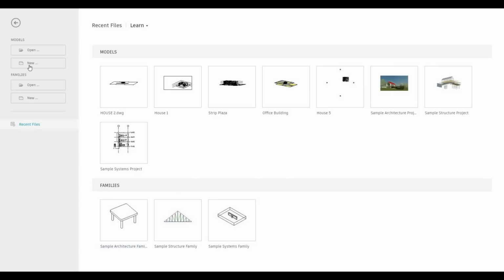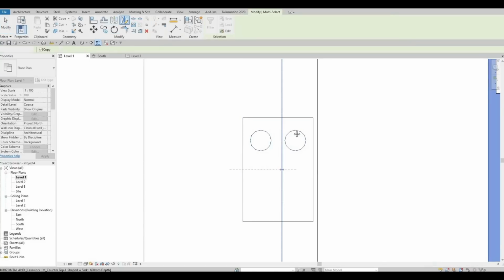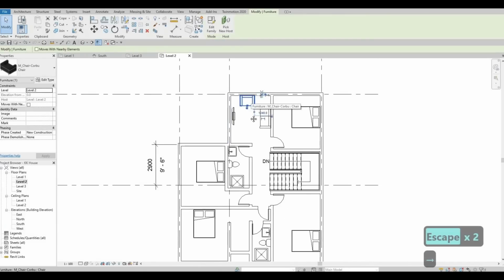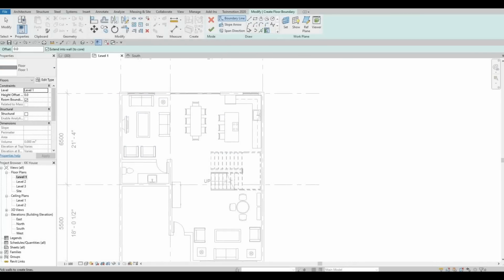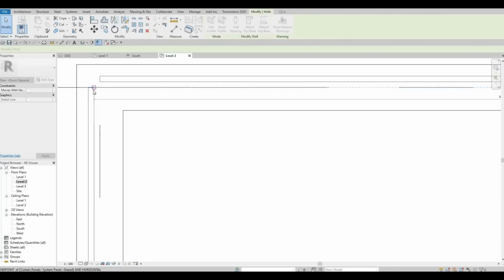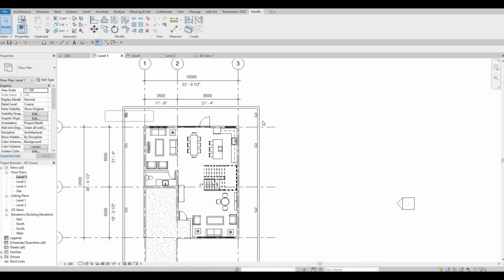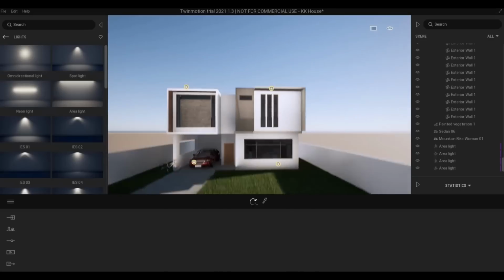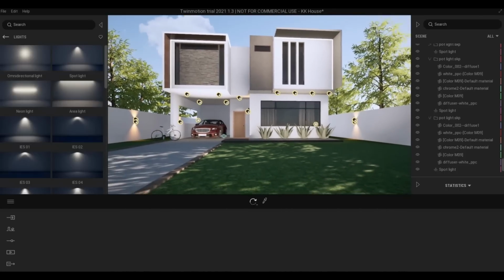KK House | Full Video Tutorial | Revit Architecture | Twinmotion